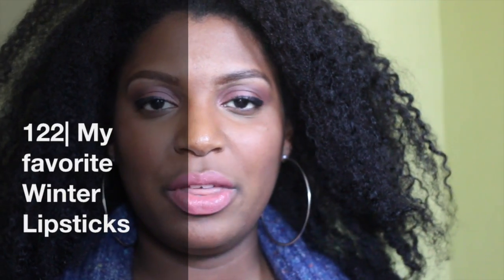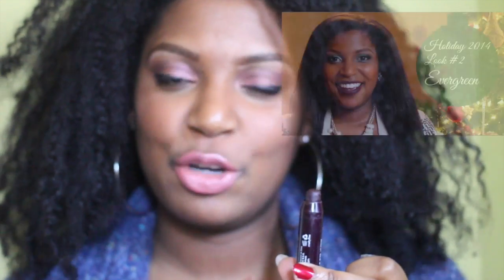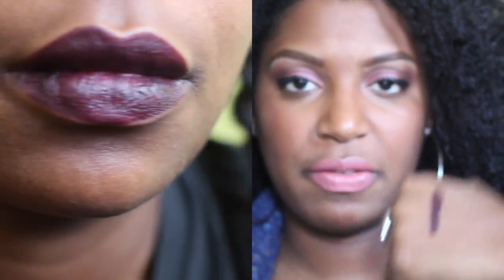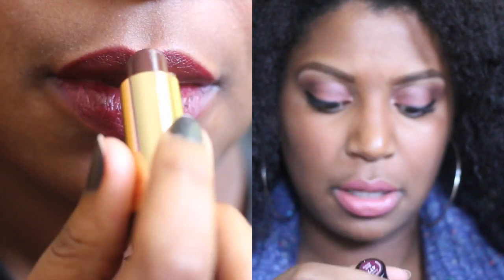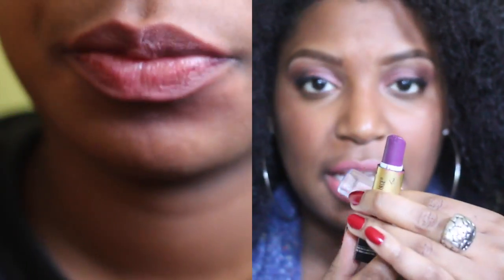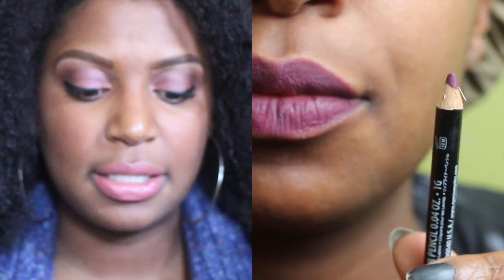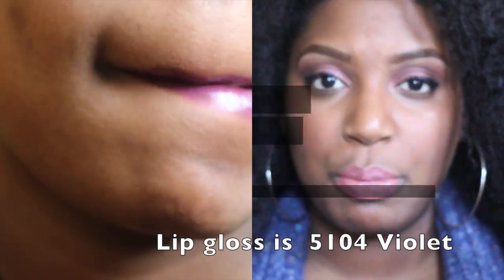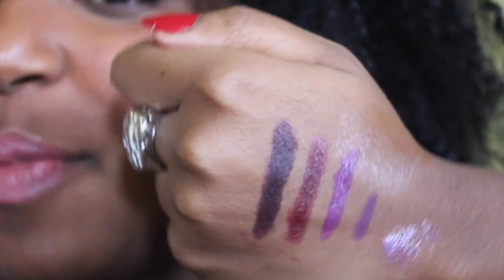122| Winter Lip Colors (2015)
This video is about 122| Dark Winter Lipsticks (My Favorites)

1. Nyx Vamp- She Devil
2. Revlon- Black Cherry
3. Black Radiance- Plum Orchard
4. Nyx Pencil- Prune
5. Black Radiance lip gloss- Violet

winterlipcolors, woc, lipcolorforwomenofcolor ,bbzcoilywool